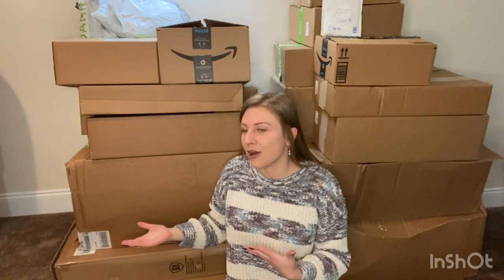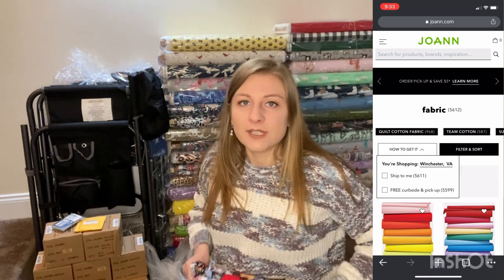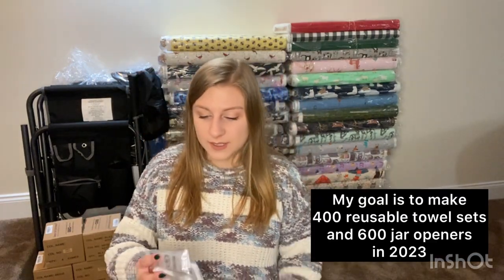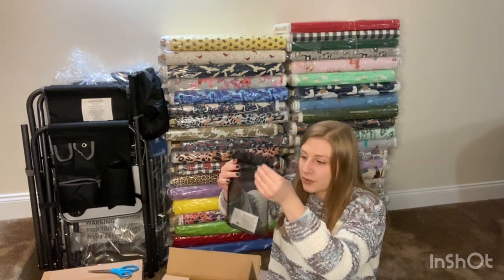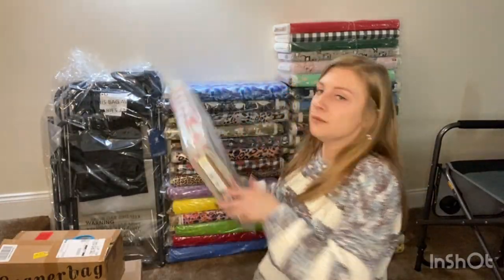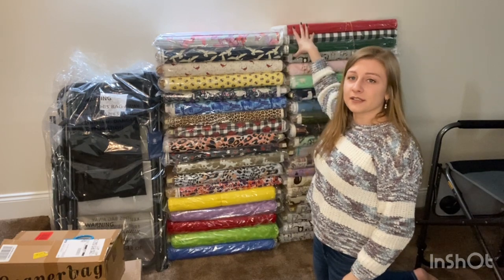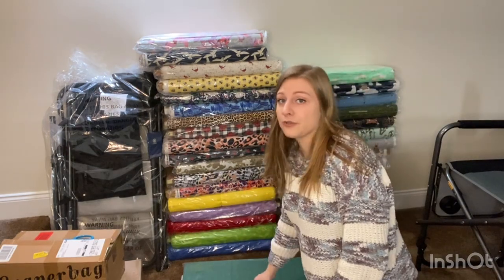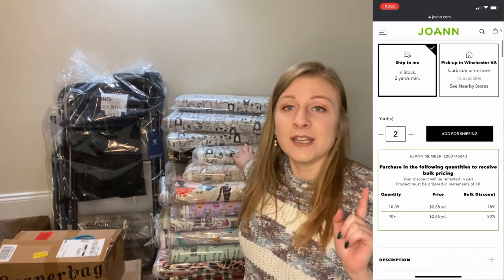HUGE 2023 Restock Fabric & Business Haul | Joann Fabric, Amazon and Etsy | 2023 No Spend Challenge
Fabric & Business Haul | Joann Fabric, Amazon and Etsy | Black Friday & Cyber Monday November 2022

EVER ADVANCED Medium Tall Directors Chair Foldable Makeup Artist Chair Bar Height with Side Table Cup Holder and Storage Bag Footrest, Supports 350LBS (Grey, Seat Height: 23.2 inches)

Pending 2023 Shows
- March 4 @ Ida Lee
- March 24-26 @ Dulles Expo
- April 1 @ Brook Point HS
- April 1 & 2 @ Fredericksburg Expo
- April 15 & 16 @ Downtown Leesburg
- April 21-23 @ VA Beach Convention CTR
- May 5-7 @ Richmond Raceway Complex
- Jun 2-4 @ Hampton Roads Convention CTR
- Oct 13-15 @ Dulles Expo Center
- Nov 4 @ Brook Point HS
- Dec 8-9 @ Dulles Expo Center